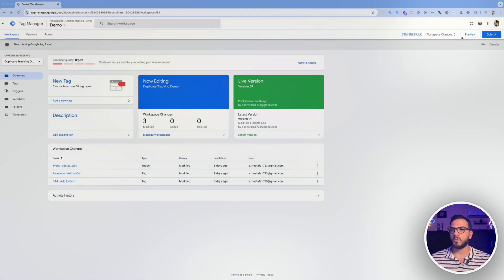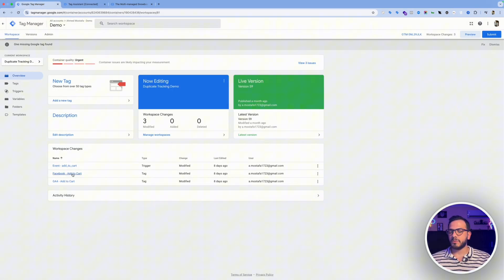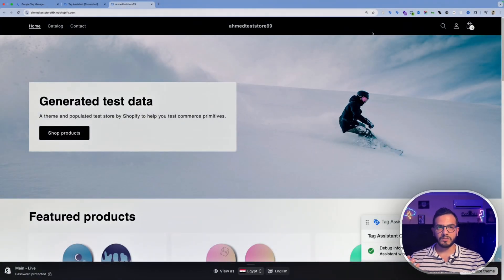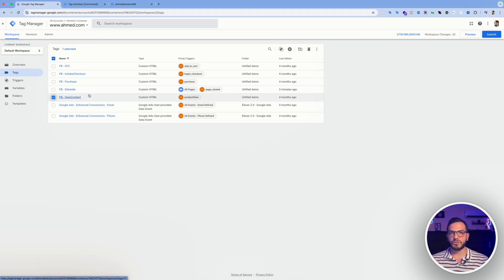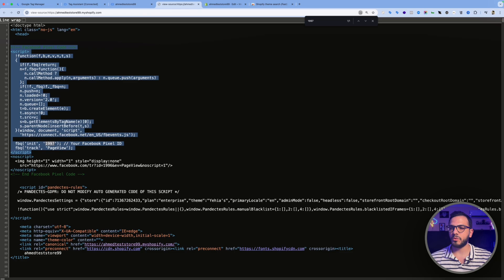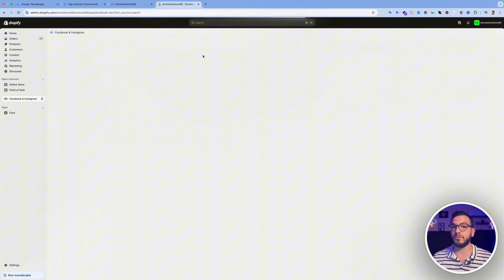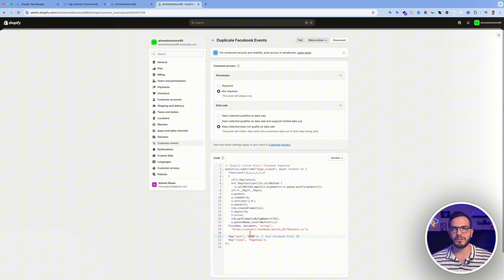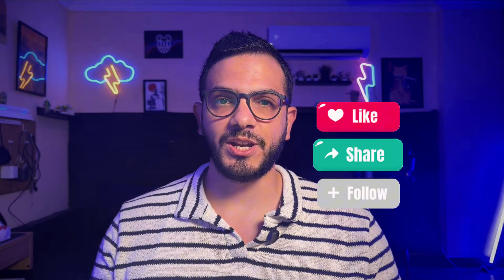How To Fix Duplicate Pixel Tracking (5 Methods - 2025 Easiest Guide)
Double-counting conversions in your analytics? It could be a duplicate pixel firing issue. In this video, I break down 5 ways to fix duplicate tracking for any pixel. Whether you’re using Google Tag Manager, Shopify, or other platforms, these tips will help you stop pixel double-fires and get accurate data.

What You’ll Learn:
- How to use Google Tag Manager’s preview mode to catch and eliminate duplicate pixel events.
- Ways to find and remove multiple tracking scripts or containers (like an extra GTM container you didn’t know about).
- How to detect hard-coded pixel code on your site that might be firing twice and safely remove it.
- Tips to disable built-in native integrations (Shopify, WordPress, etc.) that send the same data as your custom tracking.
- How to check Shopify’s Customer Events (custom pixels) feature to ensure it isn’t unintentionally duplicating your Facebook/Meta Pixel fires.

By the end of this video, you’ll know 5 different fixes to ensure your Facebook/Meta Pixel (or any analytics pixel) fires only once per event – preventing misleading conversion counts, bloated data, and wasted ad spend on “ghost” conversions.

(Courses, support & Live Webinars!)
👉 Timestamps:
00:00 Intro
00:13 #1 -- GTM
03:15 #2 -- Another GTM Container
05:37 #3 -- Hard-coded Pixel
07:10 #4 -- Native Integrations
08:29 #5 -- Shopify Custom Pixels
10:30 Thank You + Important Message